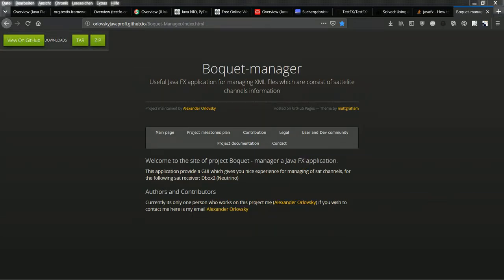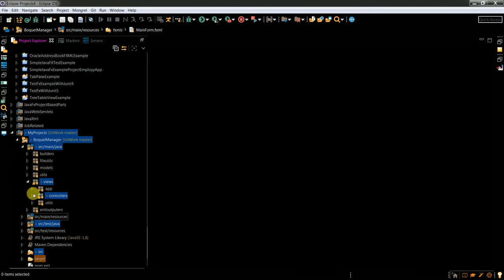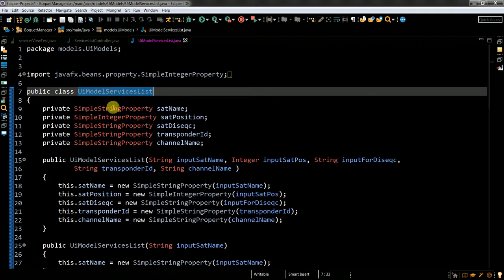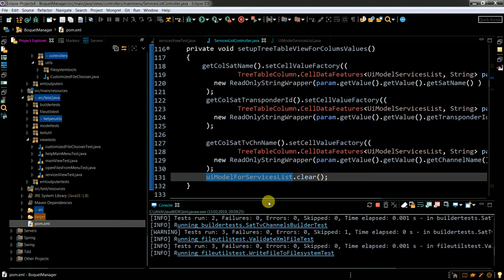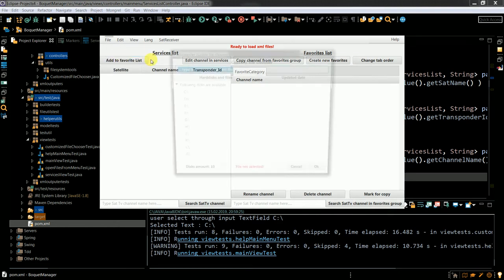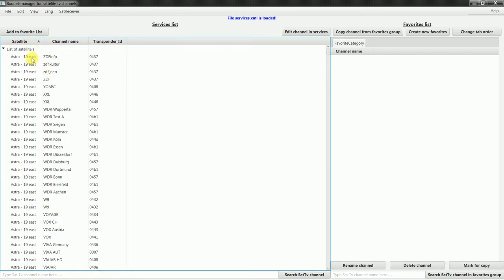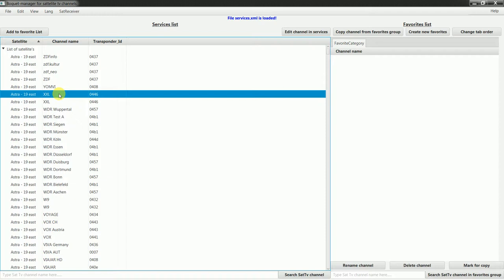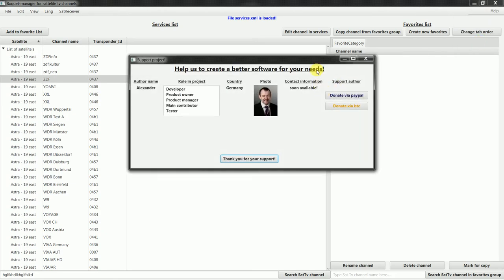47 Left side on!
Support us!
BTC: bc1qzfjtuxc6e68kzfaexr995xtu5xjtyzmtuukvz6
ETH: 0x89895850C2346EBE3a0d693be8c7d9a52A58f15E
Stellar: GCK4O37GEXYR3K6GU5NARW3CD5PRYDYE2WHWITVRJOKYPNIJJC6JM7ZK